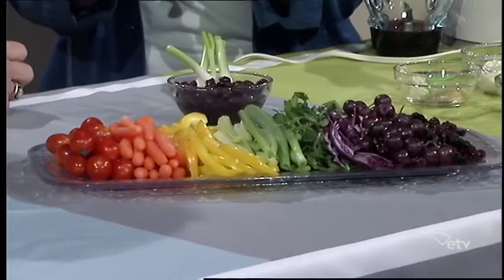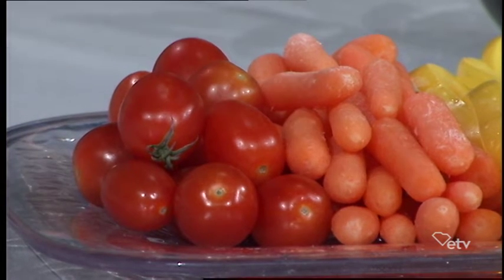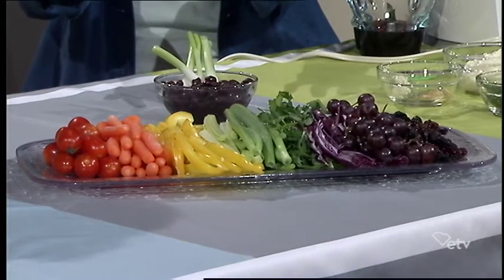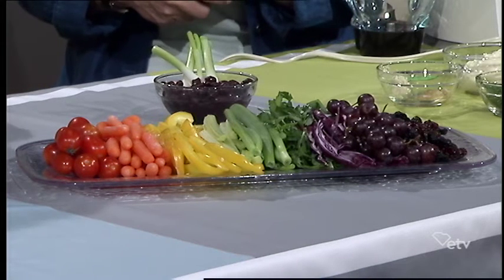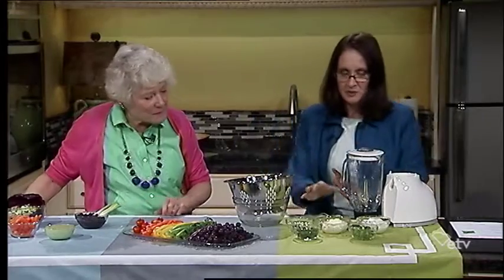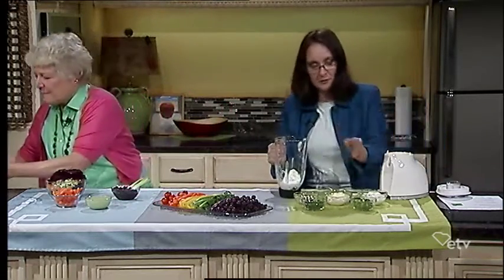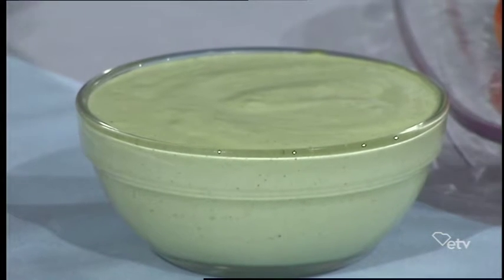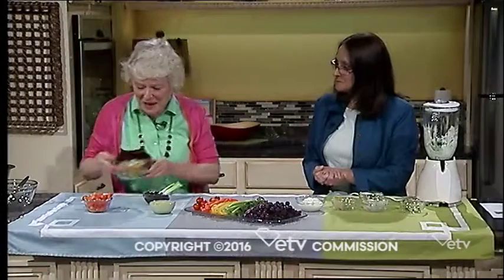Making It Grow - Green Onion Dip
Clemson Extension Agent and Host of "Making It Grow" Amanda McNulty is joined by Clemson Food Safety & Nutrition team member Katherine Shavo who tells us why it is important to eat a rainbow of fruits and vegetables throughout our lives. As we celebrate the National Nutrition Month theme “Savor the Flavor of Eating Right”, Katherine makes a vivid dip/dressing packed with colorful herbs which provide flavor as well as health promoting benefits.

Green Onion Dip / Dressing

Too often dips and sauces are high in saturated fat and sodium but are low in vitamins and minerals. This versatile recipe features plain yogurt which adds calcium, protein, and probiotics. Parsley is easy to grow and makes a pretty windowsill plant.

Yield: approximately 1½ cups

½ cup light mayonnaise

¾ cup low fat or no fat plain yogurt strained for ½ hour or Greek yogurt

¼ cup green onions, coarsely chopped, about 2 with tops

¼ cup fresh parsley, large stems removed

½ teaspoon Dijon-style prepared mustard

1 small clove garlic, coarsely chopped or ½ tsp chopped garlic.

Dash black pepper (optional)

Dash curry powder (optional)

Directions:

To make thickened or Greek-style yogurt

1. Line a strainer with a coffee filter or straining cloth.

2. Place plain no-fat yogurt in lined strainer.

3. Place the strainer over a bowl to catch the whey run-off. Cover tightly and place in refrigerator for ½ hour or more to thicken. The longer the yogurt strains the thicker it becomes. The whey can be used as a liquid in baking.

To make dip

1. In a food processor place green onion, parsley, garlic, mayonnaise, yogurt, mustard and spices (optional). Blend until smooth, scraping sides of bowl several times during processing.

2. Place in a bowl, cover and chill at least ½ hour before serving. This dish will thicken and the flavors mellow as it chills.

3. Serve with veggies or whole grain chips or use as a Salad Dressing for vegetable and lettuce salads.

4. Store in refrigerator up to four days.

Nutritional Information for dip (per 2 Tbsp.)

Calories: 23 Fat: 1.7 g

Carbohydrate: 1.4 g Saturated Fat 0.27 g

Protein: .697 g Mono Fat .4g

Sodium: 48 mg Polyunsaturated Fat 0.9 g

Fiber: .07 g Calcium: 24 mg